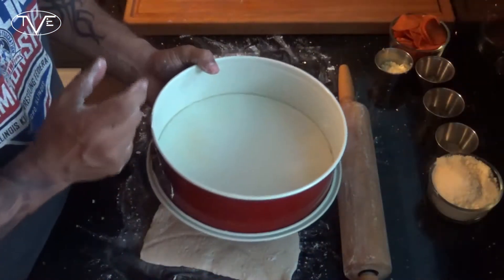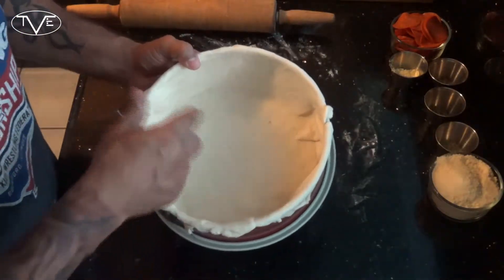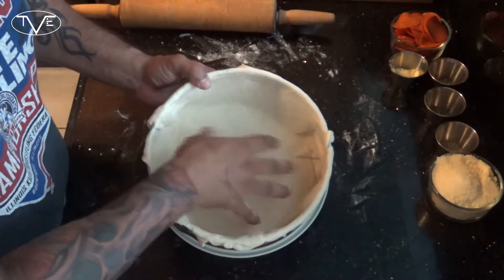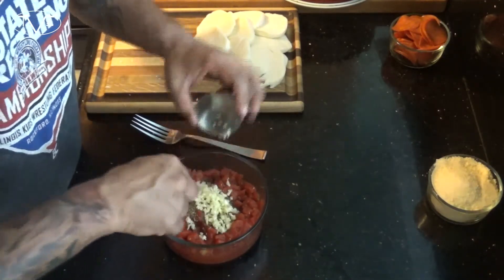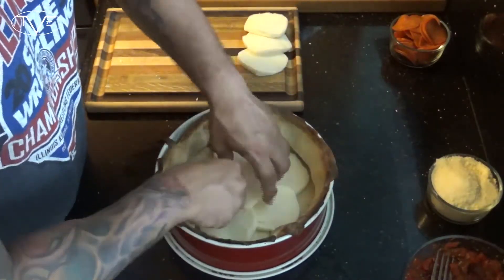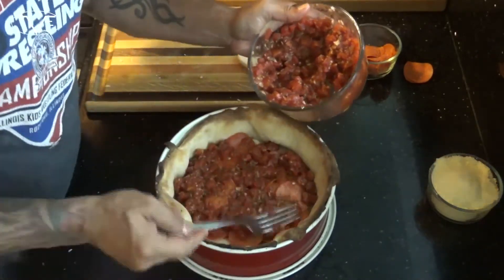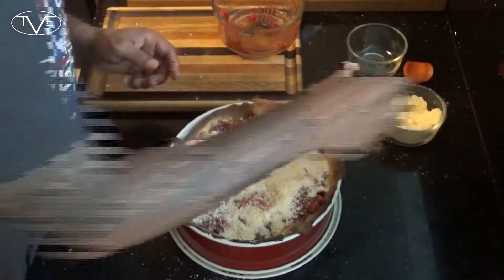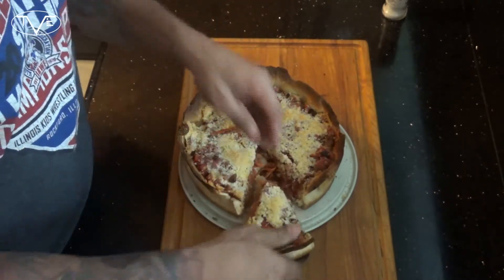Simple Deep Dish Pizza Recipe | Episode 457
When it comes to Pizza there are basically only two cities on the planet. New York and Chicago. Well guys I am from the windy city Chicago itself so of course when it comes to Pizza I am going to rep my own city the most lol, and when it comes to Chicago Pizza it has to be a deep dish pizza. So I bring to you my Simple Deep Dish Pizza Recipe. This is a really easy to make version of the Pizza that Chicago made famous. Today specifically made a pepperoni pizza because it is a great go to when it comes to Pizza I do have a awesome Deep Dish Sausage Recipe which is close to the way you would get it at Lou Malnati's... if you aren't from the Chicago area or have never heard of Malnati's I am sorry =( but I promise I will post that recipe too. I make deep dish pizzas almost on a monthly basis for get togethers and they always go pretty fast so go ahead dig and give this one a try and have a little piece of Chicago no matter where you are.

and comment. whether you like the recipe, found fault with it or have tips to make it better I want to hear from you.

Makes:8 Servings

1 Refrigerated Pizza Crust
3/4 lb. Mozzarella Cheese, Sliced
1 Cup Pepperonis, Sliced
4 Garlic Cloves, Minced
1 tsp. Oregano
1 tsp. Basil
1/2 tsp. Roasemary
1 Cup Parmesan, Grated
2 Tbsp. Olive Oil

For complete step by step printable instructions check them out